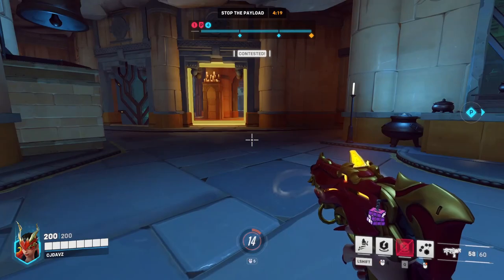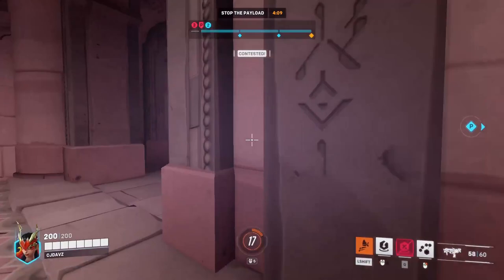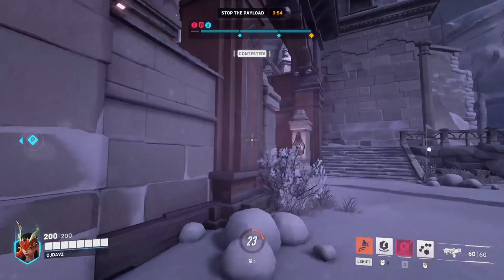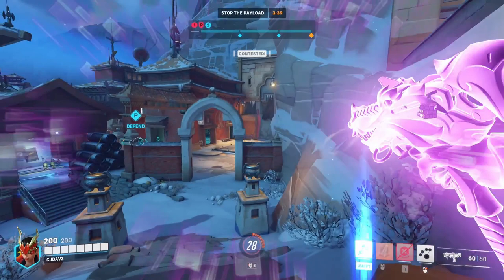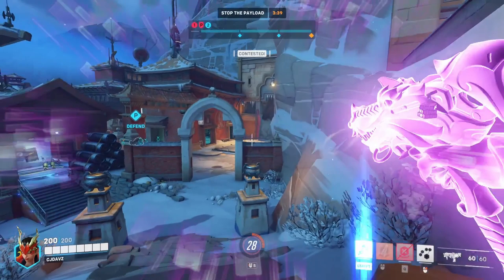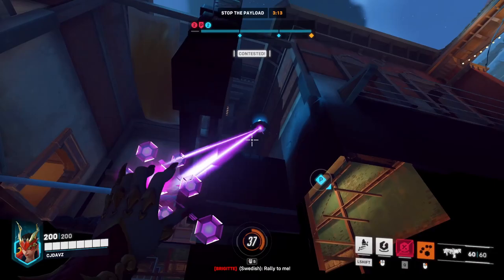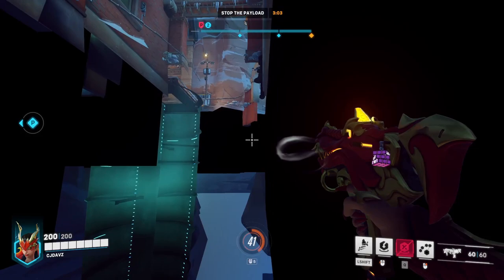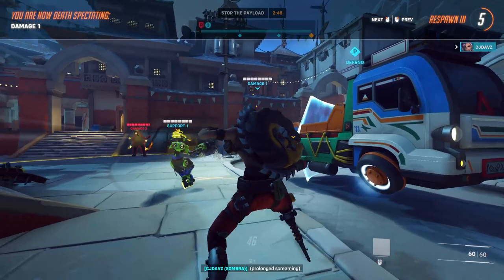How To Glitch Under Shambali Monastery!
there is a new glitch involving sombra and the new season 2 map, shambali monastery. to do this you just need to crouch on a certain staircase and it will clip you through the stairs. after this step throw your translocator down and you have successfully glitched under the map. this video is for educational purposes. thank you so much for watching and i hope you enjoy the video :)

- c

overwatch glitch, overwatch 2 sombra bug, sombra in payload glitch, overwatch 2 sombra payload glitch, overwatch 2 glitch,
sombra overwatch 2 payload glitch, overwatch 2 sombra glitch, sombra glitch, overwatch 2 glitches, sombra inside payload, sombra payload glitch
why is bastion gone? bastion removed from overwatch 2. where did bastion go? why can't i get my skins overwatch? where did my skins go in overwatch 2? did they remove bastion? free skin kiriko twitch free skin free twitch skin kiriko how to get free skin kiriko kiriko twitch drops
overwatch 2 skins bug overwatch 2 rant overwatch 2 post paid number overwatch 2 phone number
overwatch 2 servers
Pmed skins from the in-game shop.
Scroll down to “Connected Accounts.”
Select your Battle.net account.
Click “Allow.”
Start watching on the official Overwatch YouTube channel.

Now, Blizzard is offering players the chance to earn those skins by simply watching the OWL playoffs and Grand Finals. Here’s everything fans need to know about how to earn these themed skins.
As for what fans can earn for watching the event live, it’s not just skins that Blizzard is giving away for free.

According to the OWL blog post, fans can earn the following based on watch time:

Earn 5 League Tokens per hour for every hour watched.
Earn 3 Overwatch League home and away skins for every 3 hours watched, up to 30 hours.
Additionally, custom community designed Overwatch 2 cosmetics will be dropped after specific viewership milestones.
Additionally, Blizzard offered up a convenient table that breaks down exactly how long players need to watch both the playoffs and Grand Finals and which skins they’ll earn by doing so.